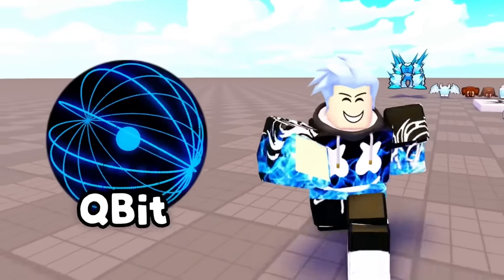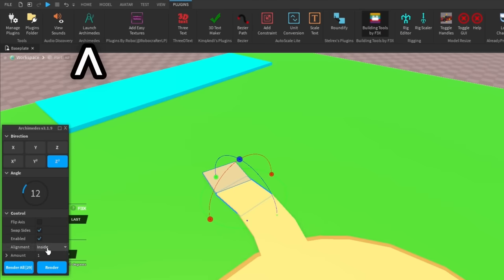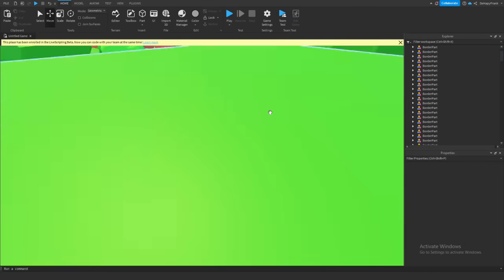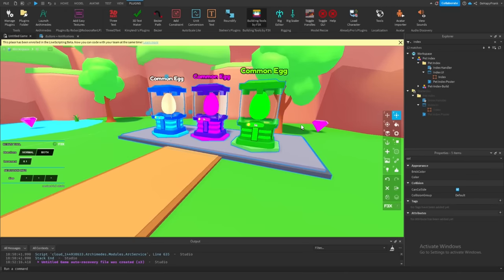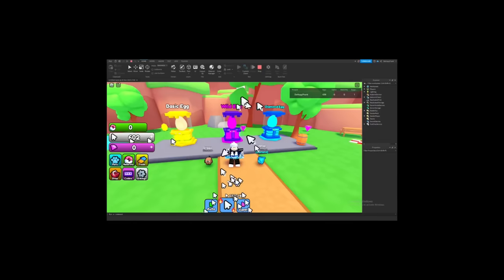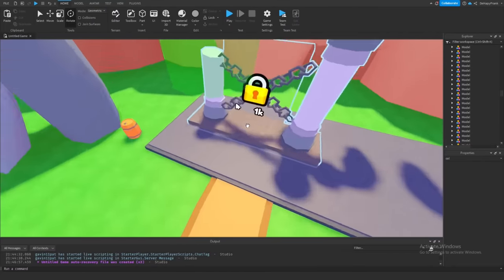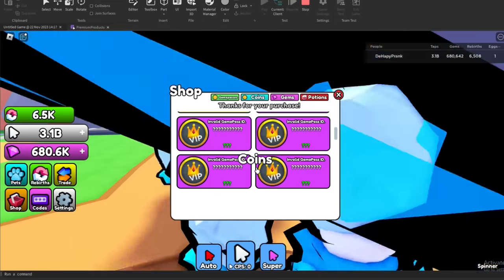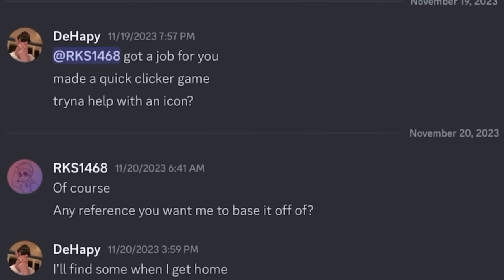I Spent 24 HOURS Building my Roblox Game!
In today's video, my friend and I spend 24 hours making a Roblox Game! At the end of the video, we publish it to see if people enjoy it! Be sure to play the game for yourself and give us feedback in the comments or the discord server! Hope you enjoy this video as much as I enjoyed creating it!!!